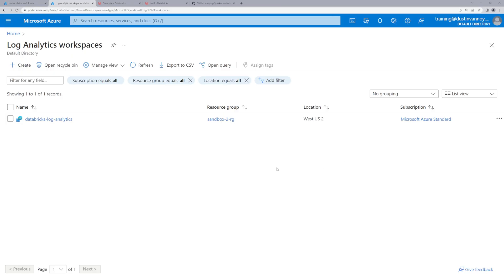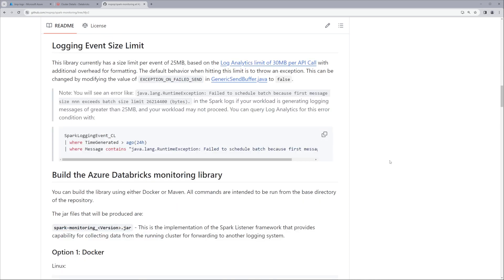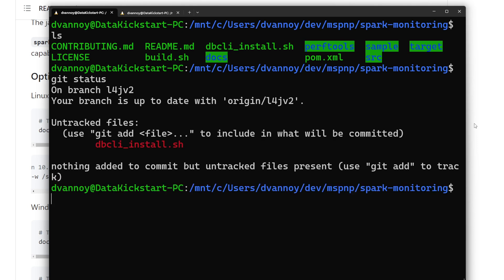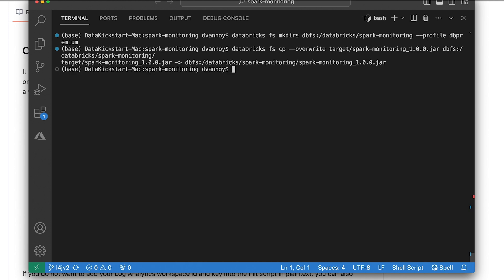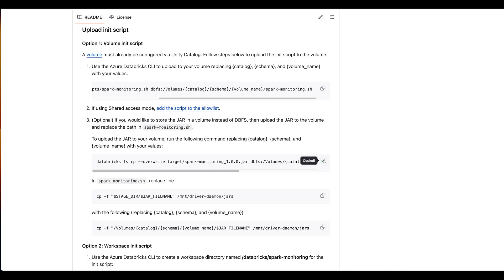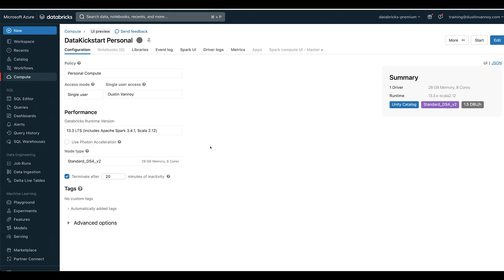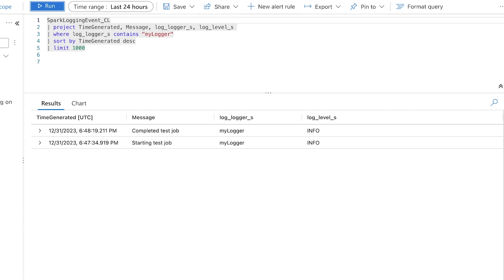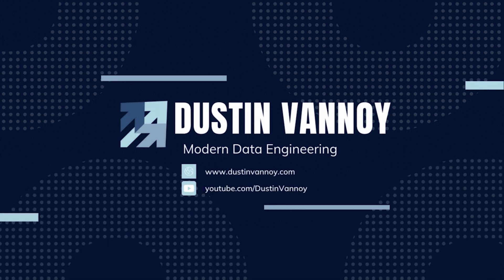Databricks Monitoring with Log Analytics - Updated for DBR 11.3+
In this video I show the latest way to setup and use Log Analytics for storing and querying you Databricks logs. My prior video covered the steps for earlier Databricks Runtime Versions (prior to 11.0). This video covers using the updated code for Databricks Runtime 11.3, 12.2, or 13.3.

There are various options for monitoring Databricks, but since Log Analytics provides a way to easily query logs and setup alerts in Azure you may choose to send your Databricks logs there as well.

CHAPTERS
00:00 Intro
01:46 Requirements and overview
05:30 Demo - Build + Upload
10:53 Demo - Deploy
13:22 Demo - Query
15:42 Troubleshooting
16:45 Outro